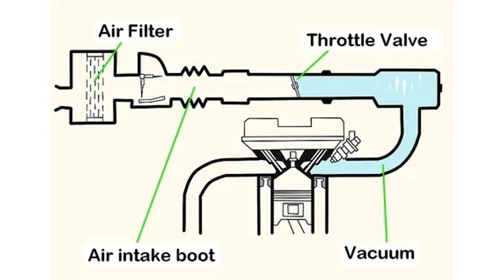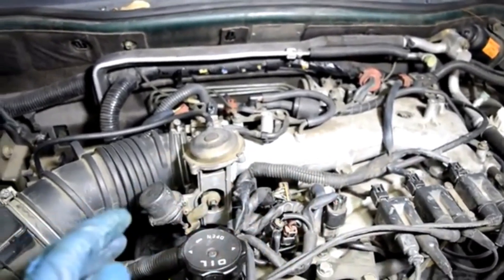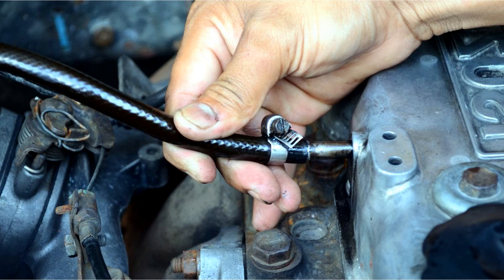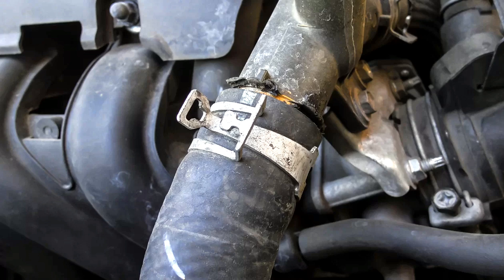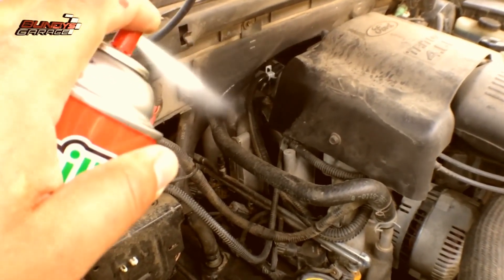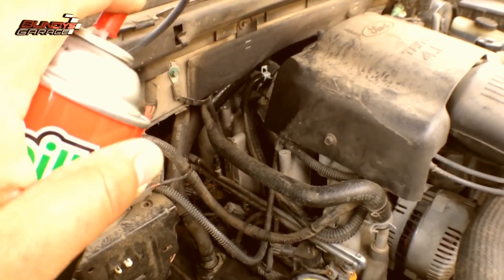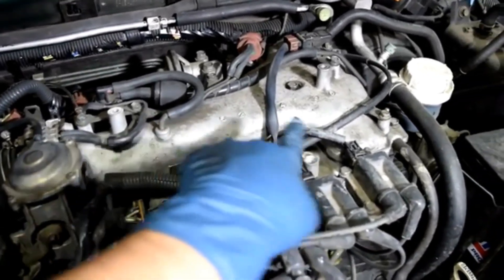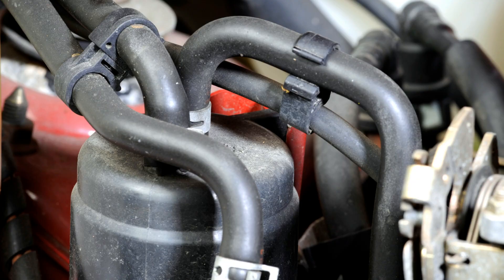HOW TO FIND AND FIX VACUUM LEAKS A MINUTE! | Symptoms of a car vacuum leak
HOW TO FIND AND FIX VACUUM LEAKS A MINUTE!
In this video, we’ll dive deep into the world of vacuum leaks—one of the most common issues affecting vehicle performance.

Dear viewers, if you own the copyright to a video posted on the channel and are against the inclusion of your videos in the list and if you do not want to see your video in the compilation, please write to us in the comments section below. Copyright disclaimer under Section 107 of the Copyright Act for fair use are followed in our videos: Copyrighted material may be used for legitimate purposes, such as criticism, commentary, news reporting, teaching, scholarship, and research, under the terms of fair use. While adding commentary and educational value, we try to respect the original content. At Automotive Mahi we work hard to deliver educational and interesting content while upholding the rights to intellectual property and copyright we appreciate your participation in our YouTube community, so please get in touch with us if you have any questions or concerns.